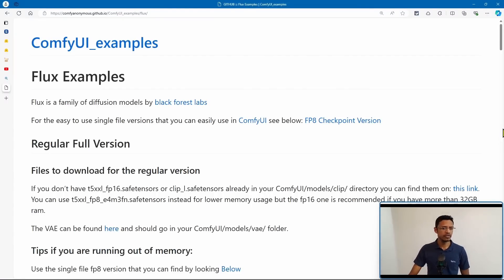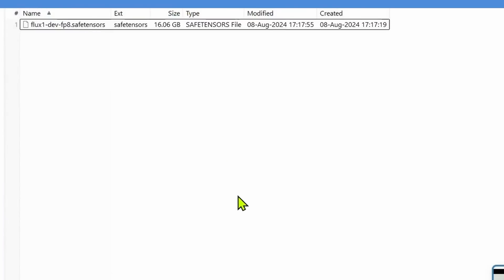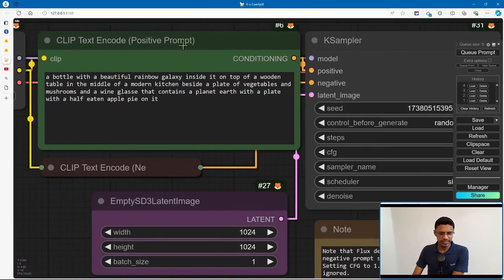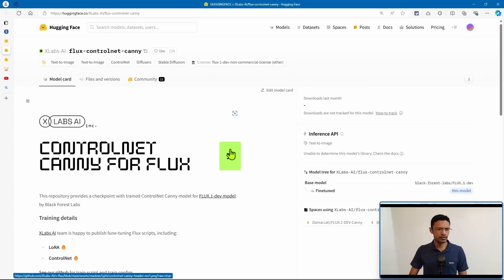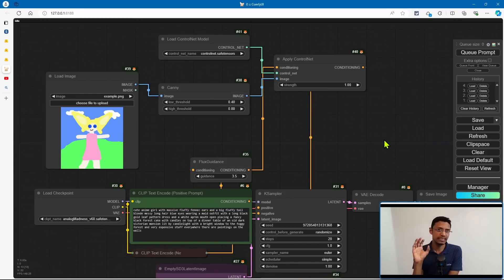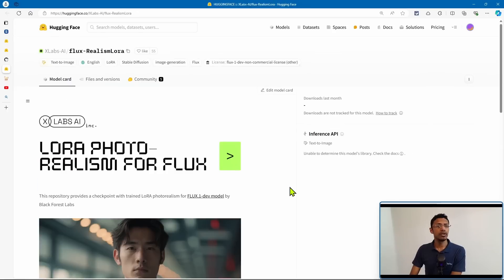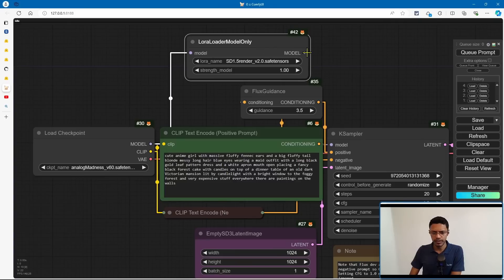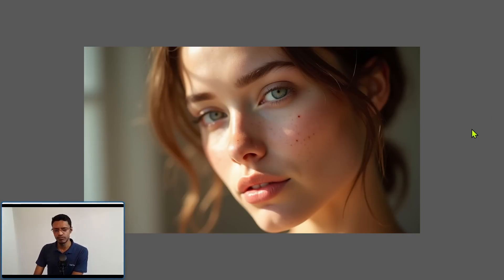Flux Workflows: Updated Models, ControlNet & LoRa in ComfyUI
Explore the latest Flux updates in ComfyUI, featuring new models, ControlNet, and LoRa integration.

In today's video, we're diving deep into the latest updates for Flux workflows in ComfyUI, including the new FP8 and Schnell models, ControlNet integration, and LoRa enhancements. I’ll guide you step-by-step through the process of setting up these models, connecting them to your existing workflows, and tweaking them for the best results.

[TIMESTAMPS]
00:00 Introduction
00:10 workflows
04:26 Canny ControlNet
07:14 InstantX ControlNet
07:54 Flux Realism LoRa
09:54 Examples
10:58 Outro

[TAGS]
ComfyUI, Flux Model, Schnell Workflow, ControlNet, LoRa, AI Art, FP8 Checkpoint, Image Generation, Digital Art, AI Workflow, Stable Diffusion, Model Integration